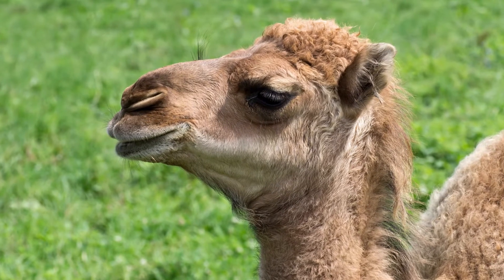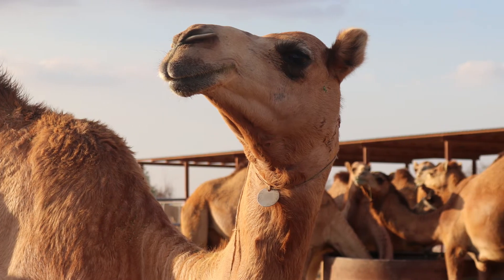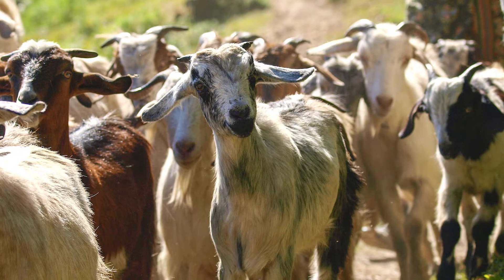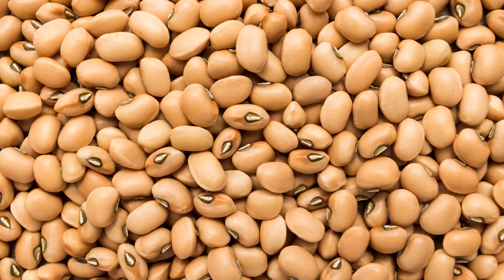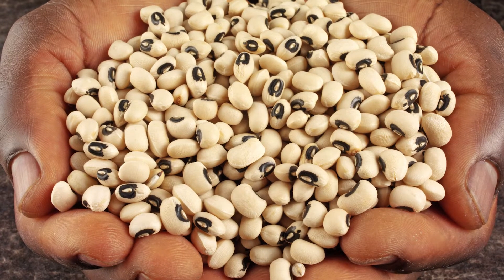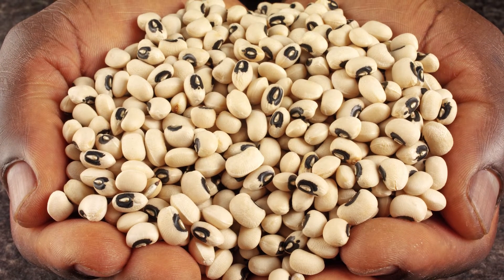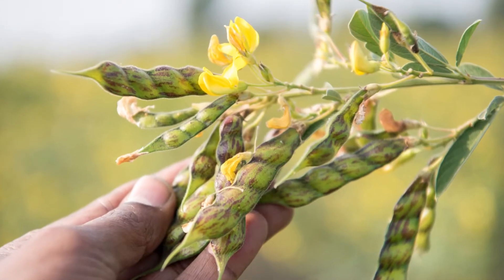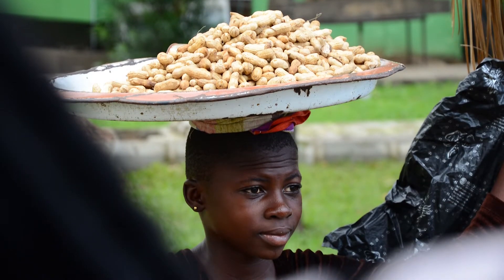Greater Good Initiative Winners Share How the Grant Helped Their Research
Past winners of the Illumina Greater Good Initiative share how their research was positively impacted by receiving the grant, from being able to find new genetic variants that will improve species diversity to working towards discoveries that will improve nutritional future food security.

Learn more about how the Greater Good Initiative grant can help your research and find out how to apply